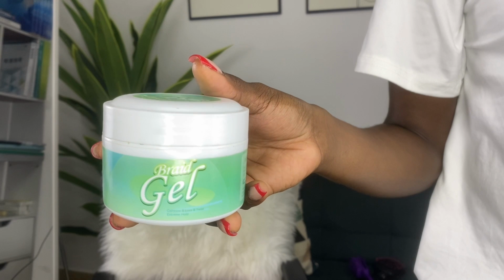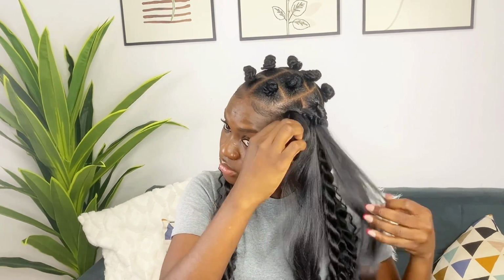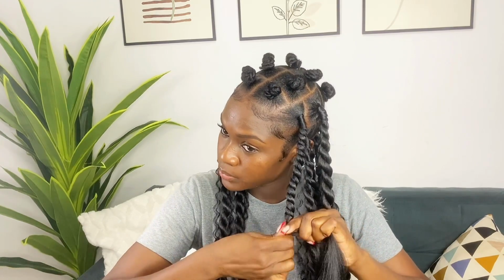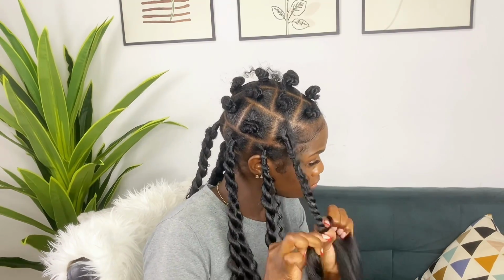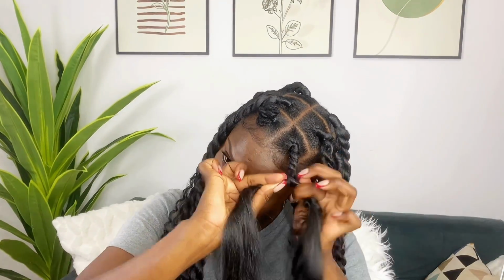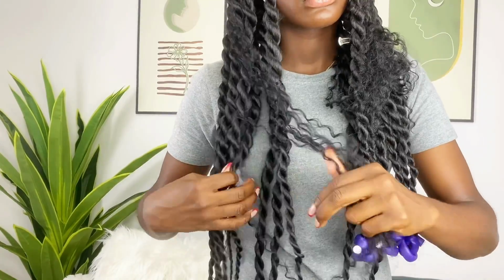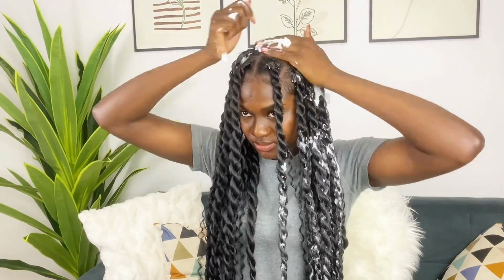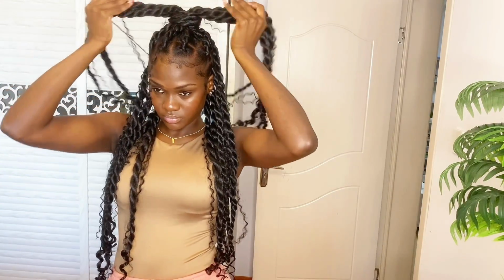HOW TO: JUMBO BOHO TWISTS | **Extremely Beginner Friendly**| Crochet Method Island Twists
Hi guys, I did these jumbo boho twists in only 2 hours and am in loveeee. Here's a detailed beginner-friendly tutorial on how I did them. I hope you enjoy it.

Here's a full tutorial on how to part your hair for this style or any jumbo style:

PRODUCTS USED:
- 3 packs of 1b pre-stretched braiding hair
- 1/2 pack of water wave passion twist hair
- Braid gel
- Crochet Needle
- got2b glue
- Hair mousse
- Olive oil sheen spray
- Hair clips

TIMESTAMPS:
00:00 Preview of video
00:35 Materials
01:12 Parting tutorial link in the description
01:36 Crochet method
09:10 Dipping/curling the ends
11:07 The finished look